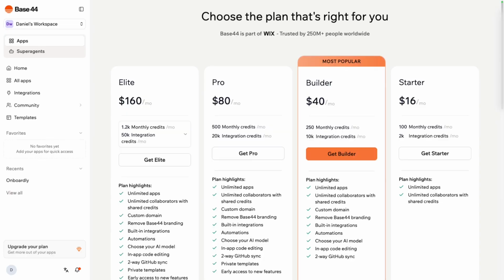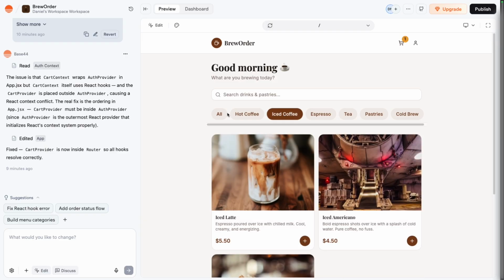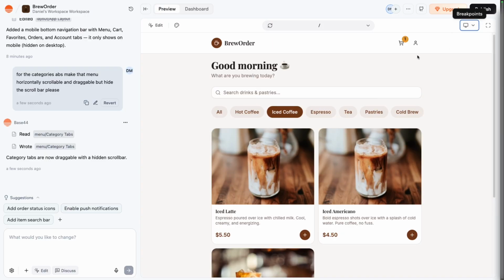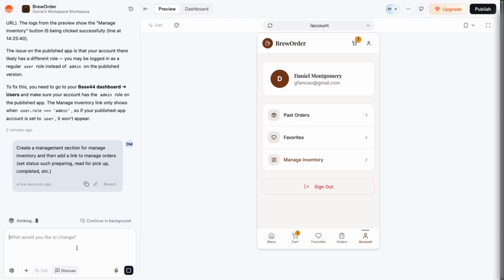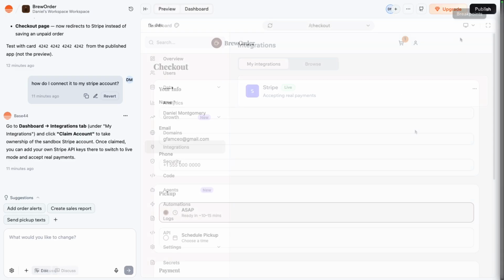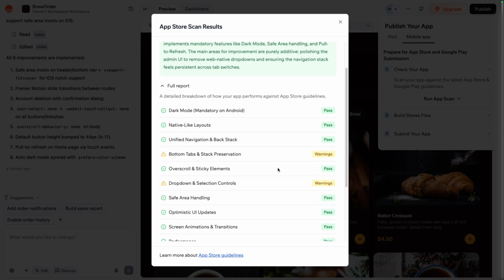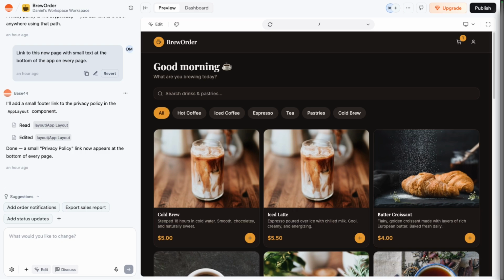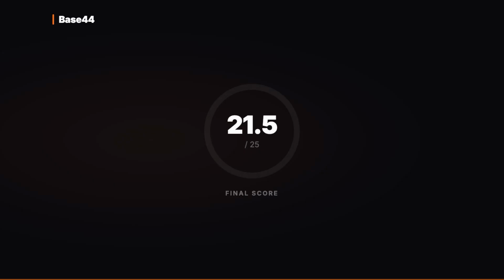What They Don’t Tell You About Base44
In this episode of the Search For The Best Builder series, we are putting Base44 to the absolute test.

The challenge remains the same: building the exact same coffee ordering app ("BrewOrder") using the same PRD, the same features, and the same rules to see how this platform stacks up against the competition. As a Wix company, I went into this a bit skeptical... but Base44 completely surprised me, especially when it came to speed and full native mobile app deployment.

Watch as we go from a raw prompt to a fully working Web app, iOS app, and Android app, complete with a customized admin inventory dashboard, Stripe payment integrations, and automated AI security scans.

Does Base44 take the crown for the best AI builder tool? Let's look at the breakdown.
🕒 Timestamps:
[00:00] - Series Recap & Meet Base44
[00:45] - Pricing Breakdown & Credits
[01:38] - The Base44 Interface & AI Plan Mode
[03:02] - App First Look & Resolving Initial AI Errors
[04:34] - Fixing Broken Images & UI Bugs
[05:38] - Testing Responsiveness & Creating Bottom Tab Navigation
[07:07] - Tweaking the Layout & Customizing the Category Menu
[08:49] - Building the Admin Dashboard & Inventory Managemen
t[10:17] - Creating App-Styled Pop-ups & Warnings
[11:32] - Testing the Live App on Mobile
[12:53] - Integrating Stripe Payments (Test Sandbox Setup)
[14:02] - Simulating a Live Checkout & Order Tracker Status
[15:25] - Running the AI Security & Risk Scan
[16:47] - Fixing Flagged Security Vulnerabilities
[18:12] - App Store & Google Play Scanning
[19:48] - Generating Native Store Files & App Icons
[21:32] - Final Verdict: Is Base44 Smarter than Lovable?
[21:58] - Final Evaluation & Scorecard Breakdown🛠️